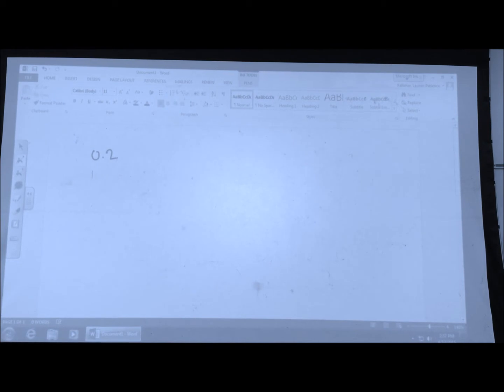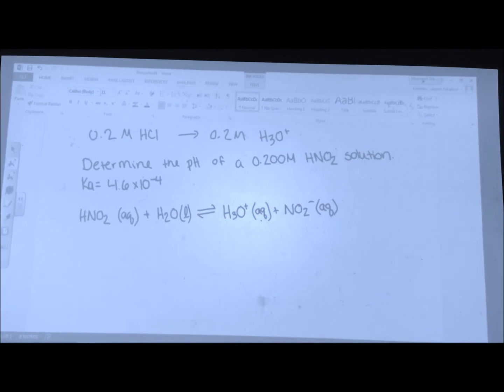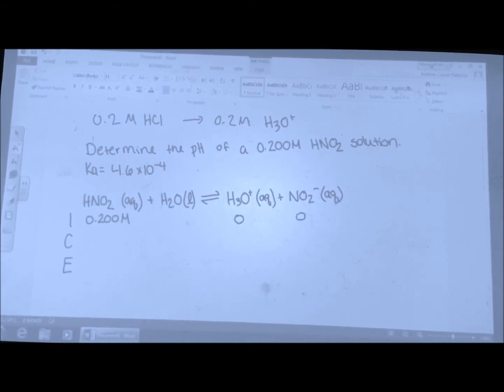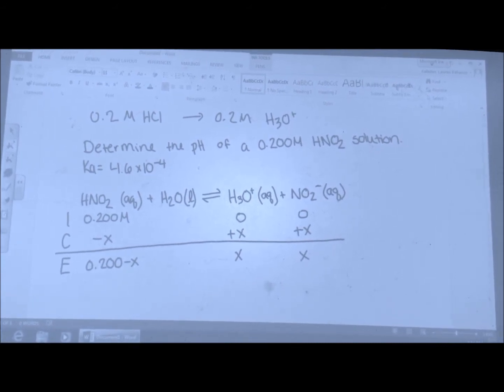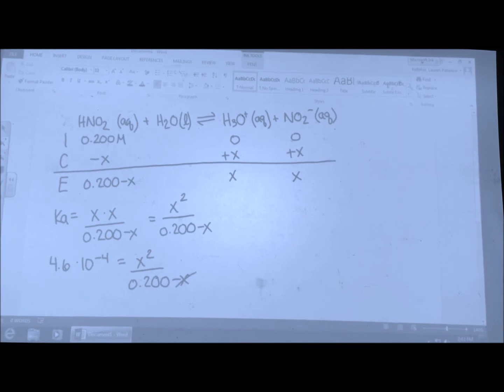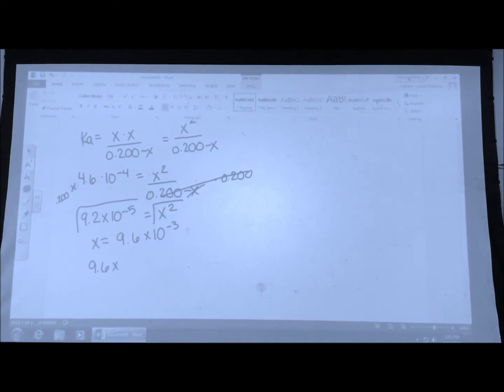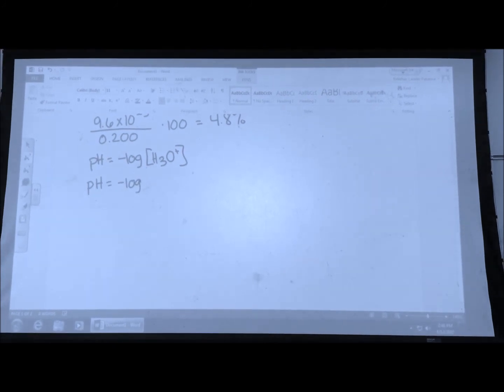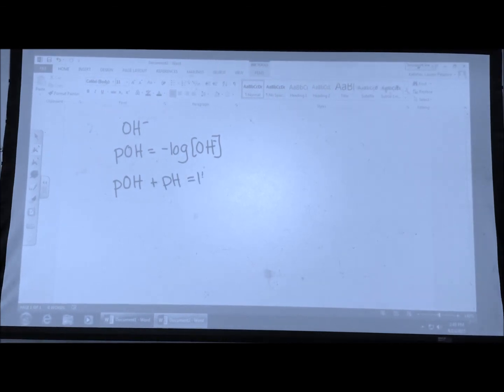Calculating the pH of a Solution Using ICE Tables